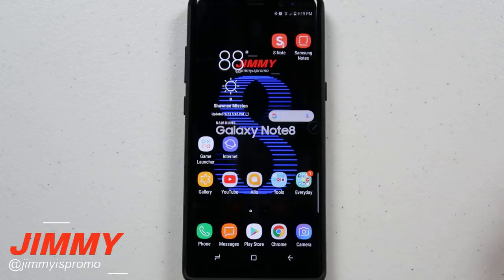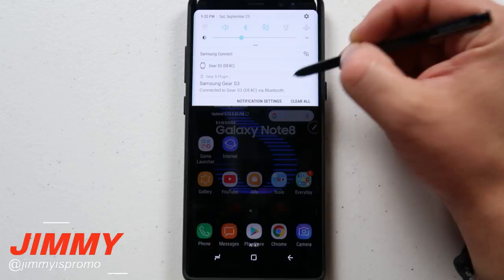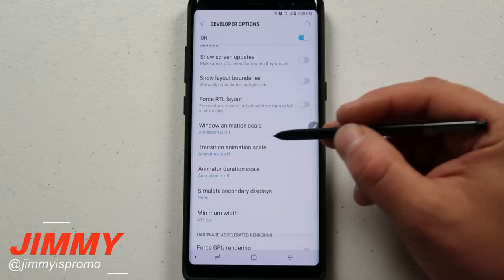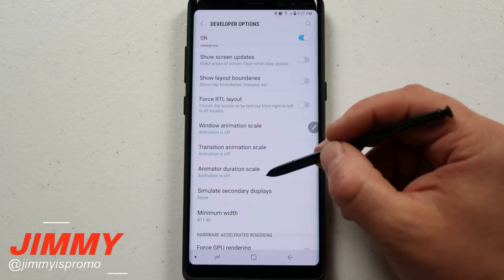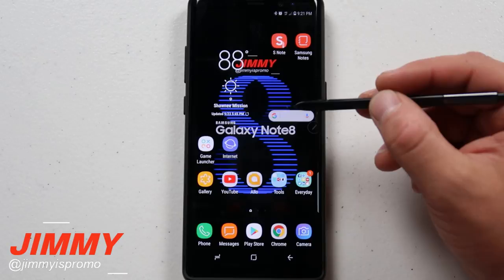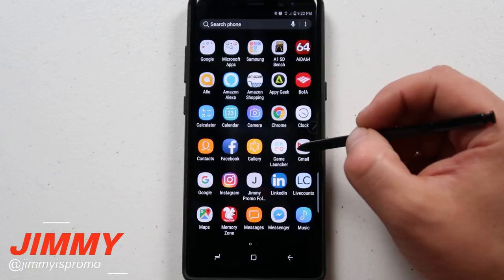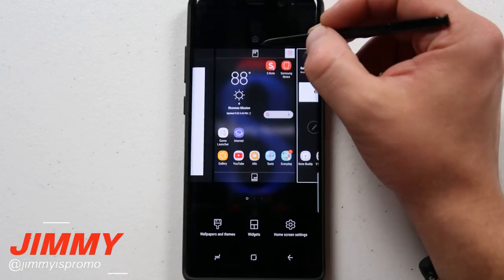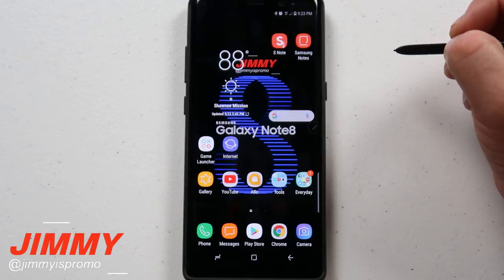Home Screen Bug FIX!! (Removing Icons) | Samsung Galaxy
Here is the solution for an easy fix for an issue on the Home Screens of the Galaxy S8, S8 Plus and Note8. This would only happen if you made some changes within Devoloper Options. Here's How To Fix and also do a work around. I call it a "bug" as I've always had these settings done for the past 4 years and never had this type of issue. Usually .0x was involved within performing similar actions.